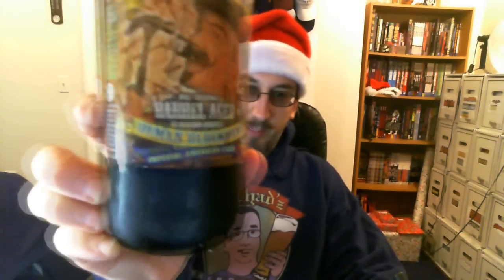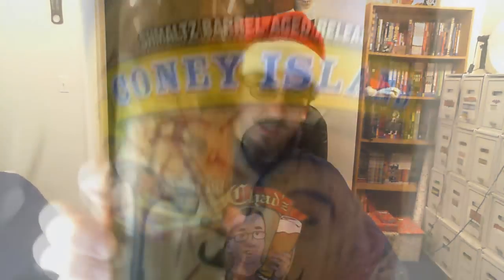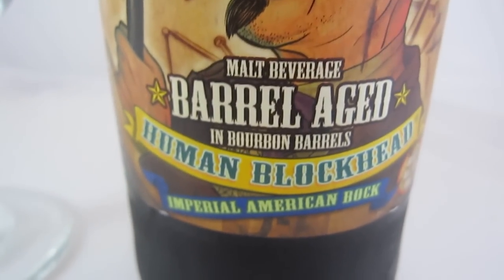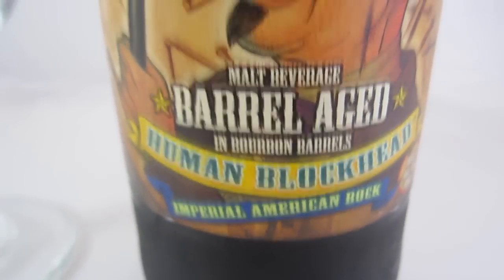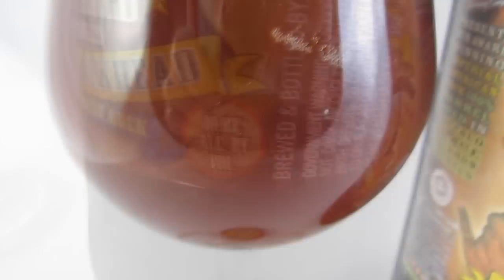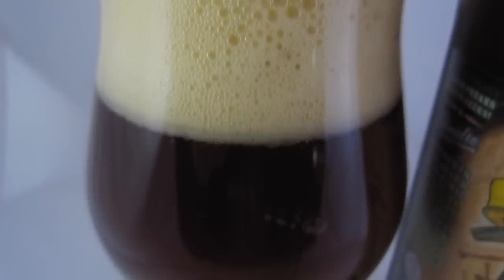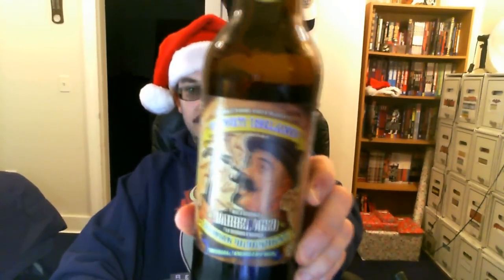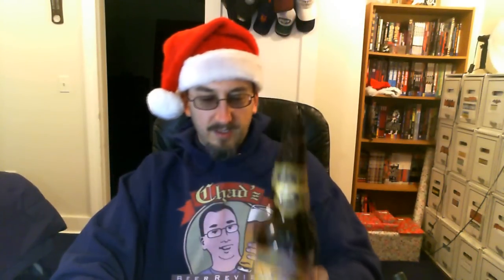𝐂𝐨𝐧𝐞𝐲 𝐈𝐬𝐥𝐚𝐧𝐝 𝗕𝗮𝗿𝗿𝗲𝗹 𝗔𝗴𝗲𝗱 𝗛𝘂𝗺𝗮𝗻 𝗕𝗹𝗼𝗰𝗸𝗵𝗲𝗮𝗱 | Chad'z Beer Reviews ep704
𝐂𝐨𝐧𝐞𝐲 𝐈𝐬𝐥𝐚𝐧𝐝 𝗕𝗮𝗿𝗿𝗲𝗹 𝗔𝗴𝗲𝗱 𝗛𝘂𝗺𝗮𝗻 𝗕𝗹𝗼𝗰𝗸𝗵𝗲𝗮𝗱 | Chad'z Beer Reviews episode 704 (originally uploaded December 10, 2012)
𝓑𝓻𝓮𝔀𝓮𝓻𝔂 𝓓𝓮𝓼𝓬𝓻𝓲𝓹𝓽𝓲𝓸𝓷
Weighing in at 10% ABV, this burly Imperial American Bock has aged over five months in first-use Buffalo Trace Kentucky Straight Bourbon Barrels. While Human Blockhead originally was conceived as a Tough-as-Nails strong lager, Barrel-Aged Human Blockhead is the evolution of a true professional, bearing the signature richness of Munich and Vienna malt but emerging from the barrel softened and silky, with hints of maple, caramel, and vanilla.

🍻𝗧𝗔𝗩𝗢𝗨𝗥 🍻
If you're a craft beer lover like me, you should be shopping for beer with the Tavour app! 📲 Become the envy of all the tickers with boutique craft brews you can't get at your local store. Prices are as low as $3.50 each AND they'll ship an entire CRATE 📦 for one low flat rate price!